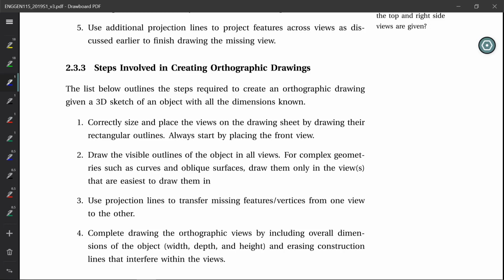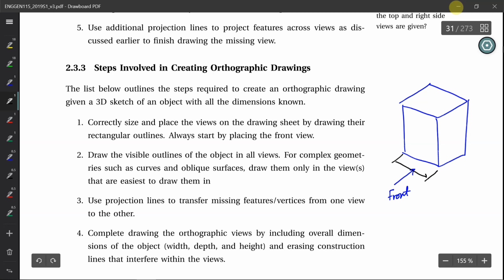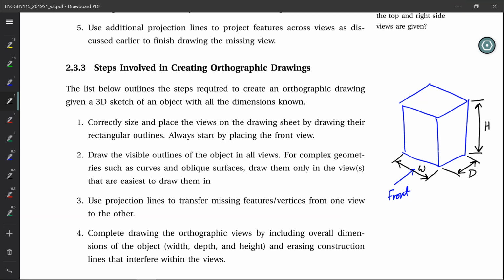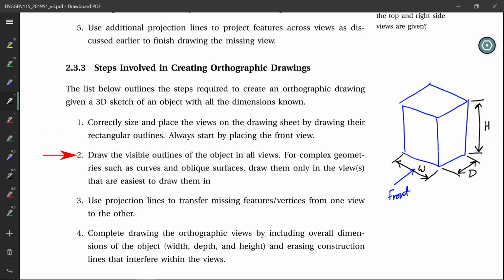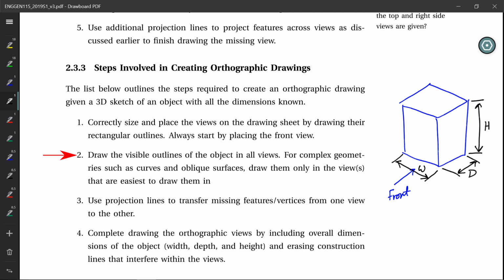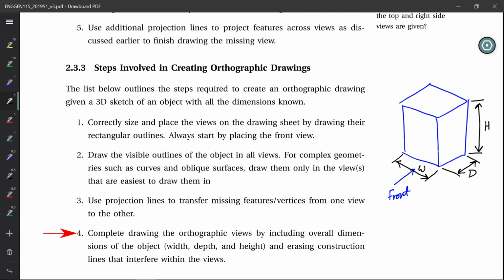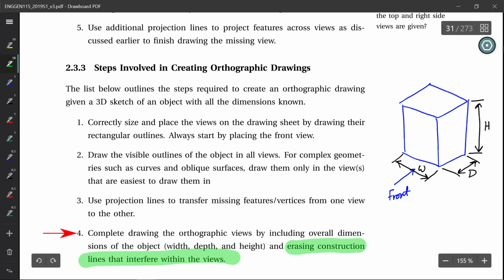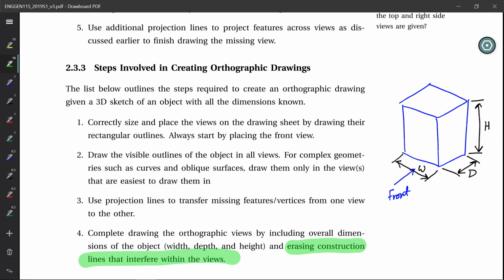Orthographic Drawings - Part 6 - How to Draw Orthographic Drawings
This video goes over the basic steps to follow when creating orthographic drawings by hand.